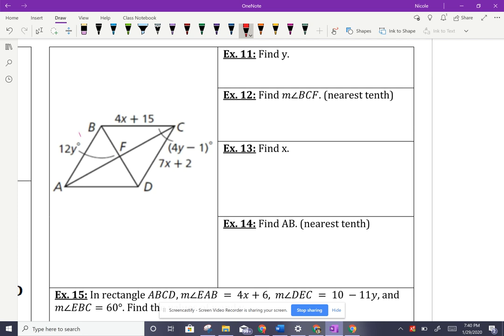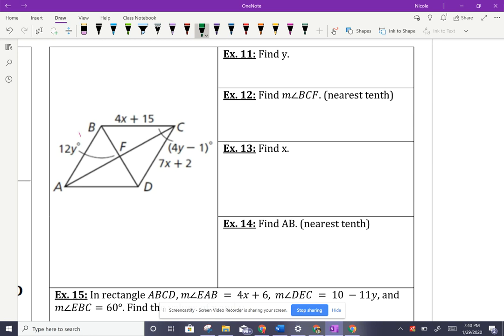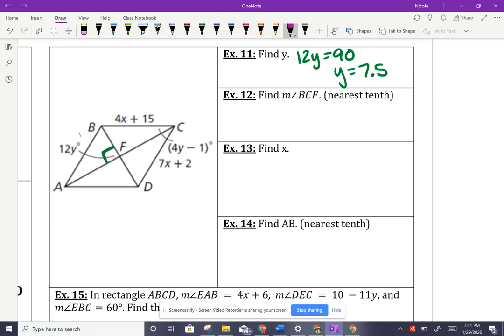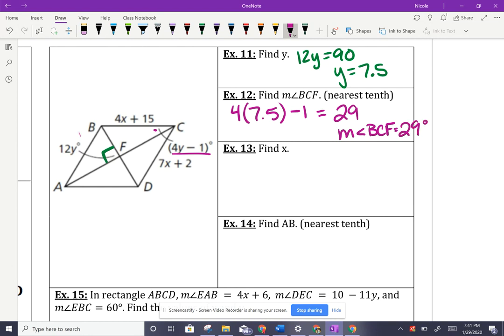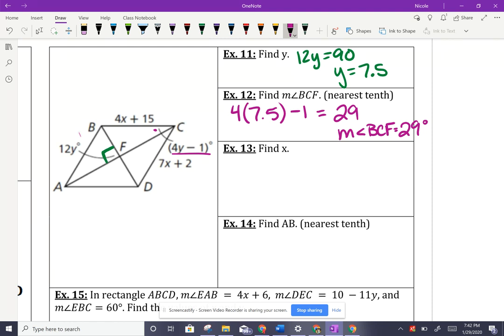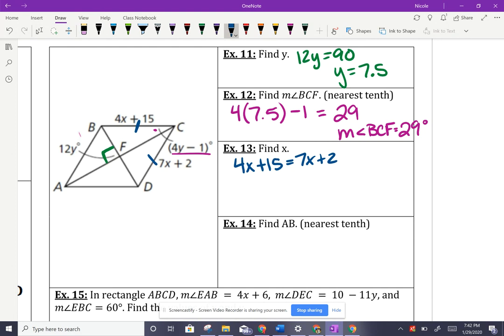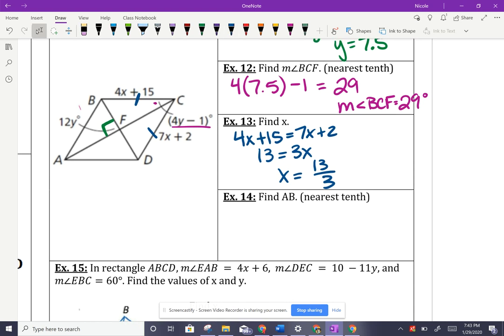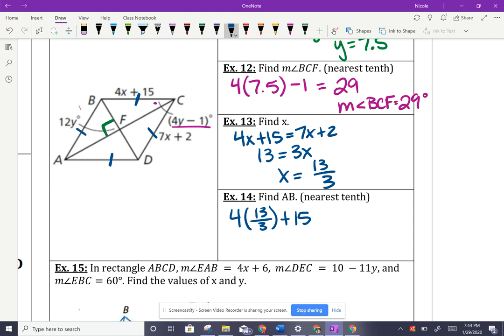6.4, 6.5 Rhombus Examples